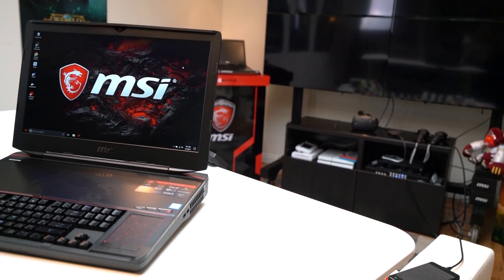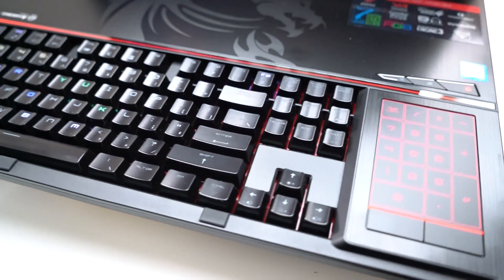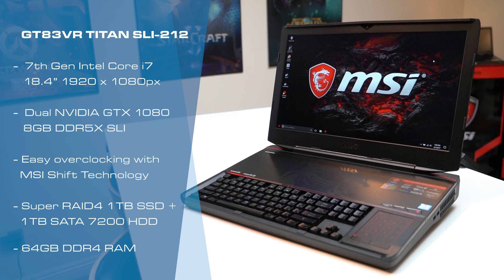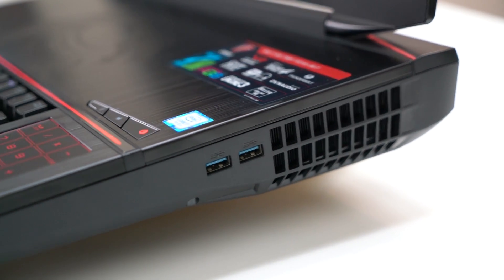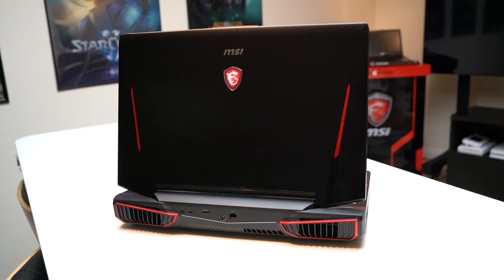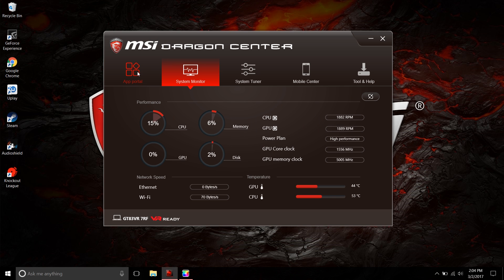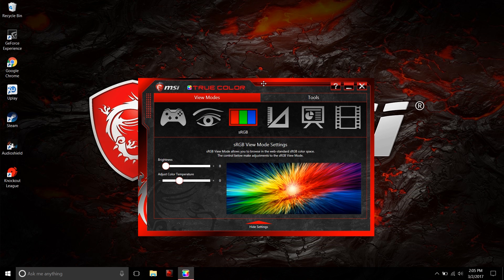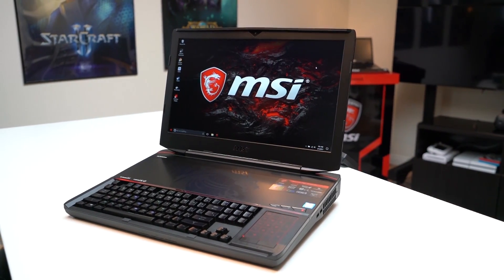MSI GT83VR TITAN Dual GTX1080 SLI 18.4" Kabylake Gaming Laptop Review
Today we get our hands on the MSI GT83VR TITAN SLI-212 VR-Ready 18.4" Gaming Laptop - Core i7-7920HQ (Kaby Lake), Dual GeForce® GTX1080 [SLI] for an in house review.

Specs:
Display: 18.4″ FHD (1,920×1,080), 60Hz, IPS-Level
CPU: Intel Core i7-7920HQ 2.9GHz/3.8GHz
Graphics: Dual GeForce GTX 1080 with 8GB GDDR5X in SLI
Memory: 64GB DDR4-2400MHz
SSD: 2x 256GB Samsung SM951 M.2 SSD in RAID 0 (NVMe PCIe Gen3 x4 / SATA)
HDD: 1x 1TB Hitachi 2.5″ SATA HDD
Keyboard: Mechanical Backlit Keyboard (Single-Colour, Red)
Battery: 8-Cell Li-Ion 75Whr
AC Adapter: 2x 330W adapter